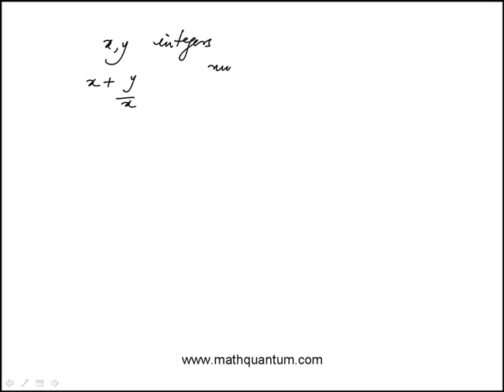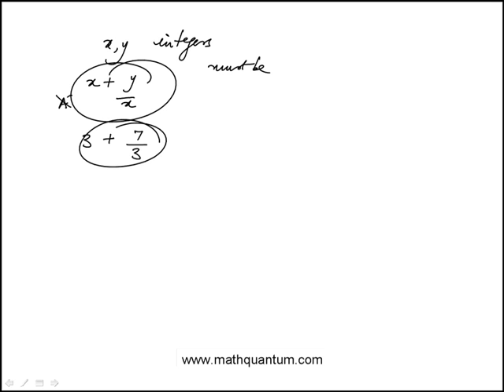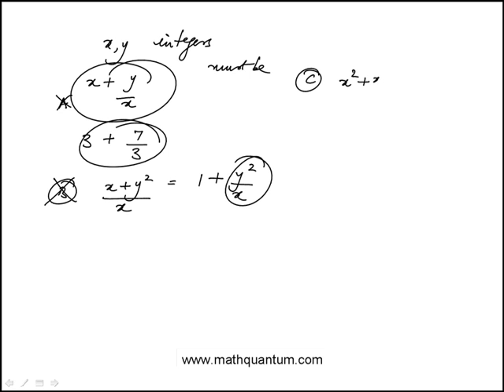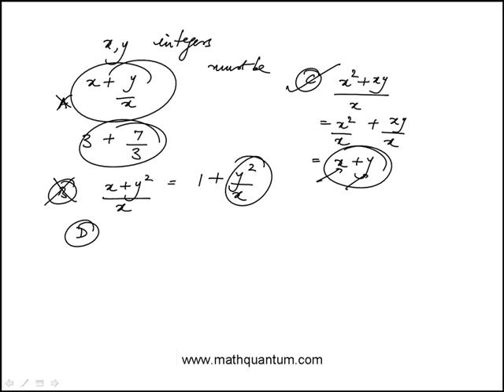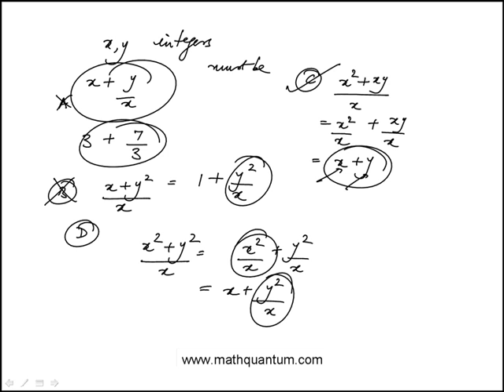Q35 College Mathematics 2018 CLEP Official Study Guide